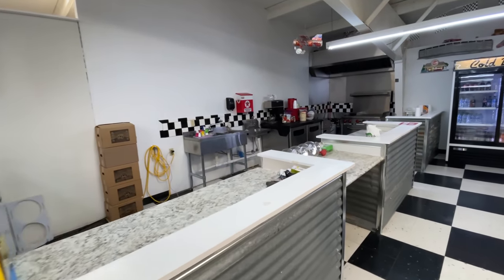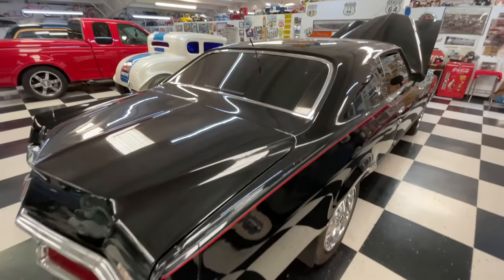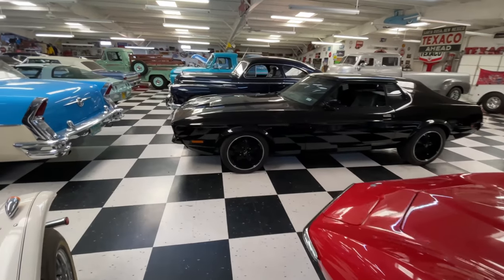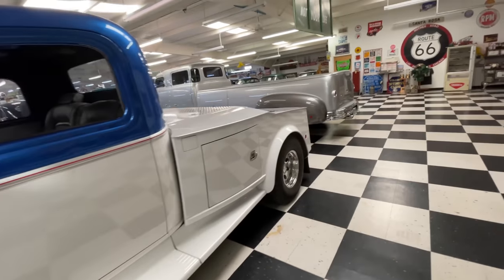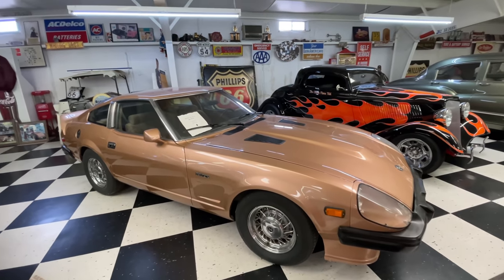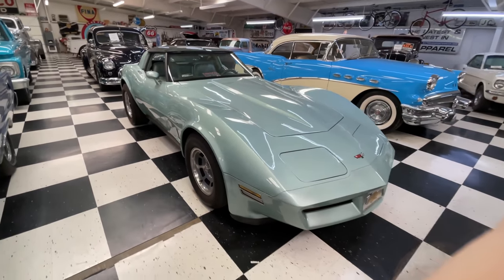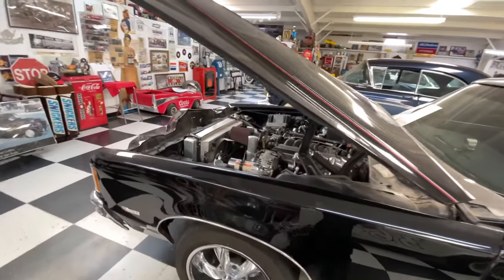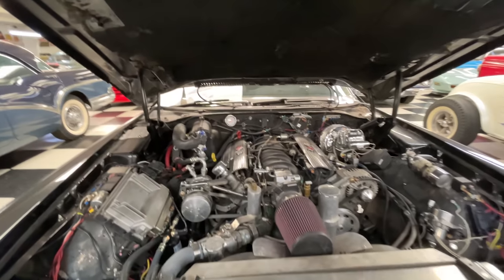The Route 66 Car Museum in Santa Rosa NM